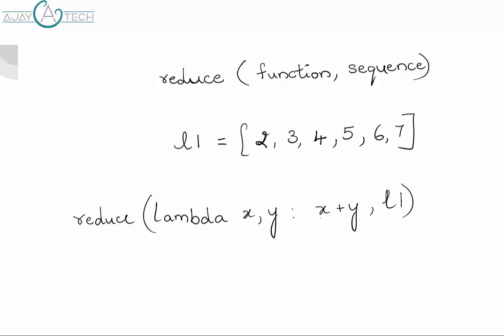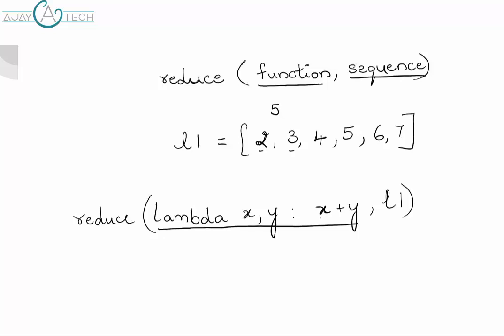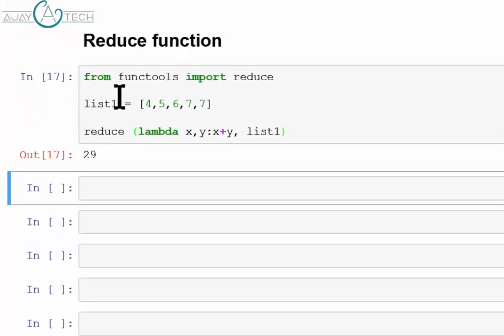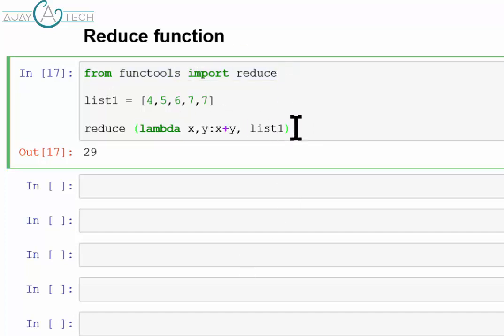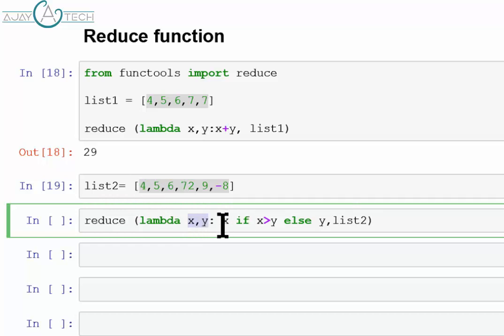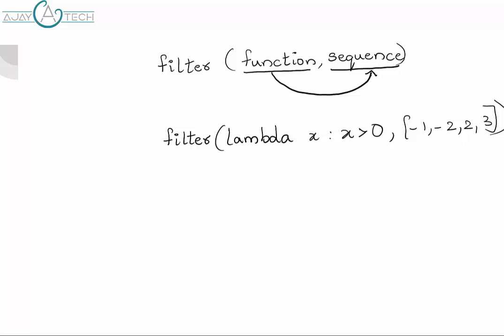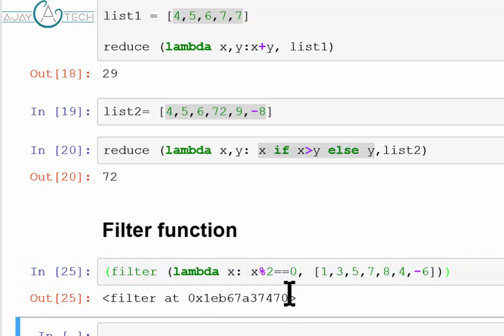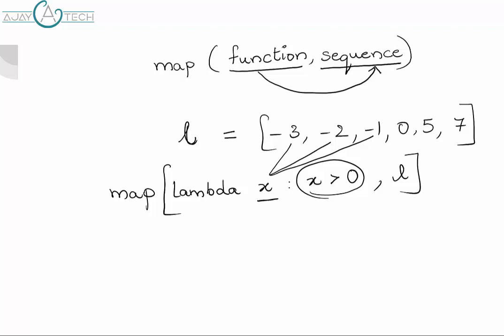Reduce function in Python